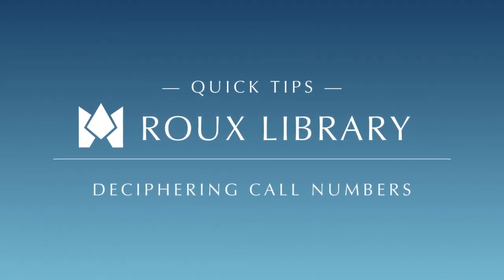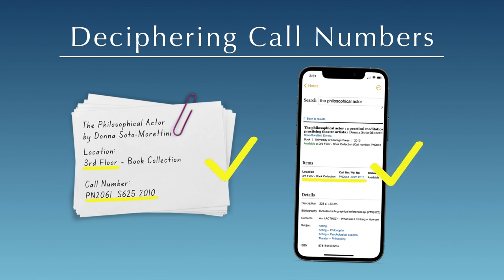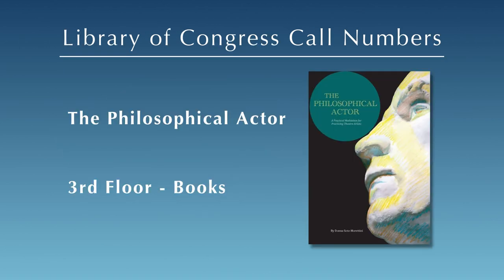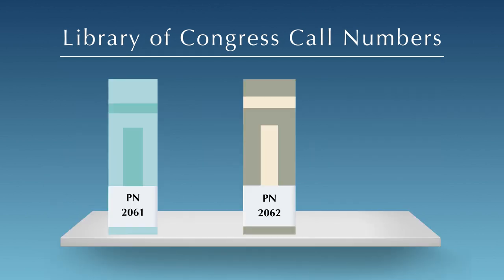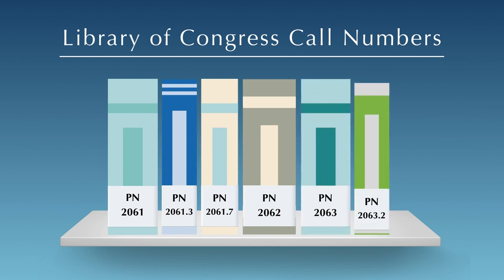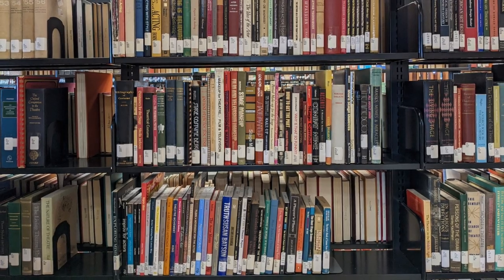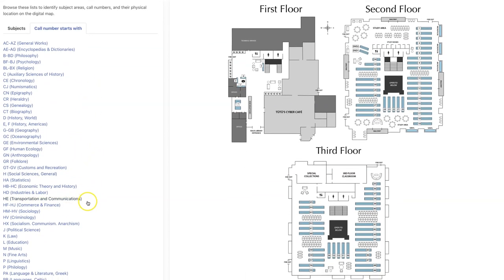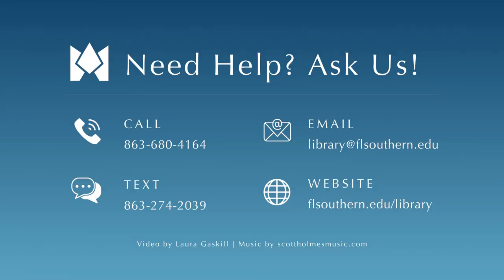Deciphering Call Numbers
Learn how to use Library of Congress call numbers to find books and other items in Roux Library.

Table of Contents:
0:00 Introduction
0:11 Reading a call number
0:47 Find materials on the shelf
1:35 Find@Roux